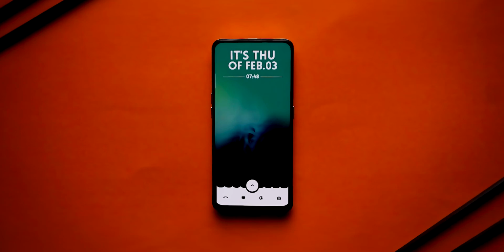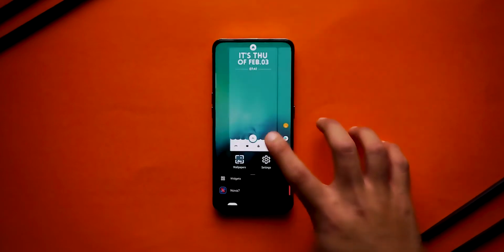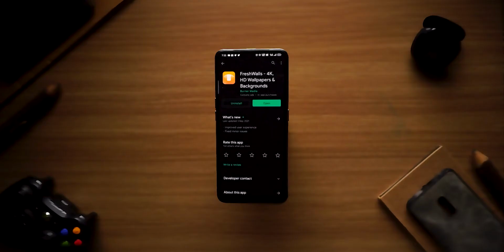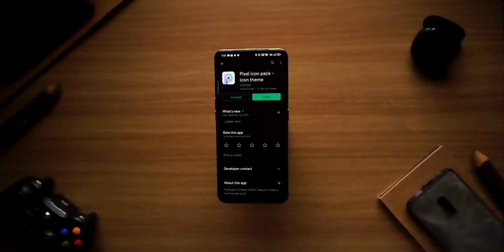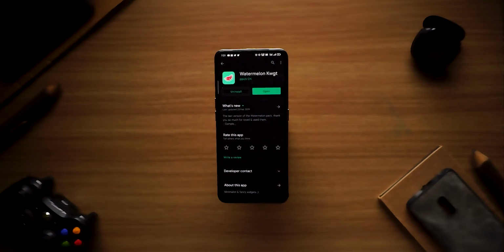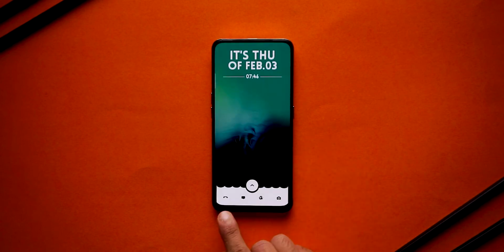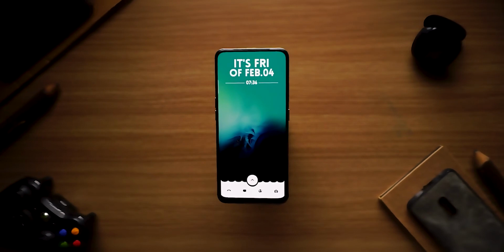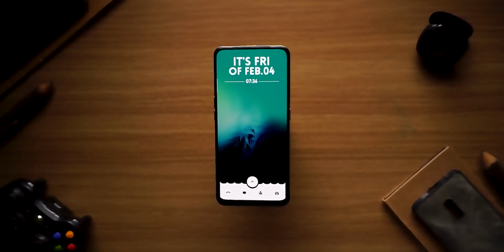Aesthetic Nova Setup | Rishab Raghavendar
In this videi, I show you how to replicate this Aesthetic Nova Setup on your android phone.
So, Sit Back, Relax & Enjoy The Show 🍿🥤

My Main Light
My Softbox
Main Light Stand
My Ring Light
Ring Light Stand
My Tripod

Thanks you all for the love and support . It means a lot to me .